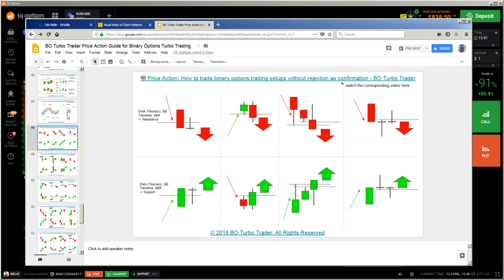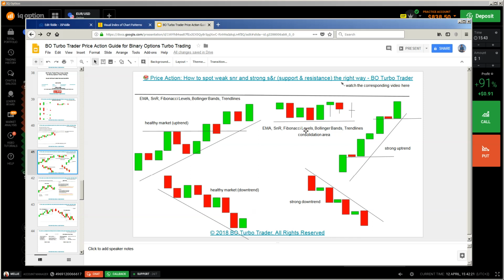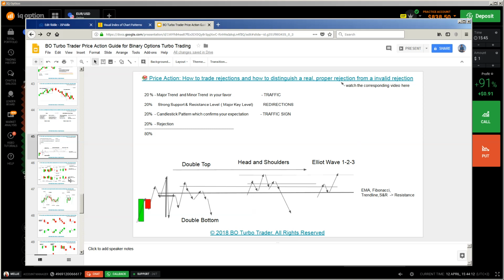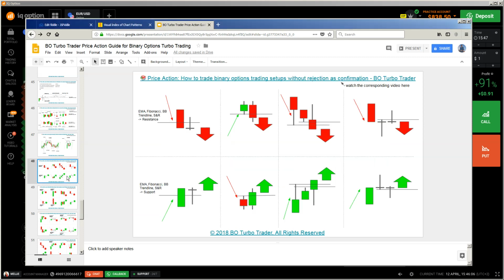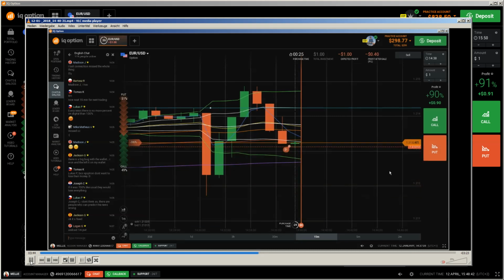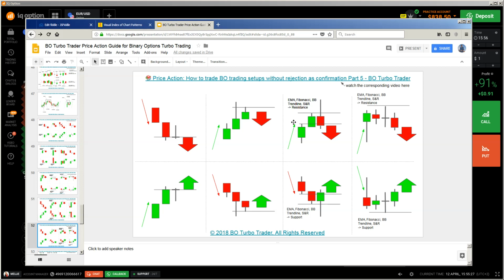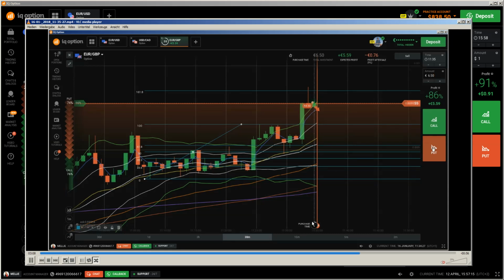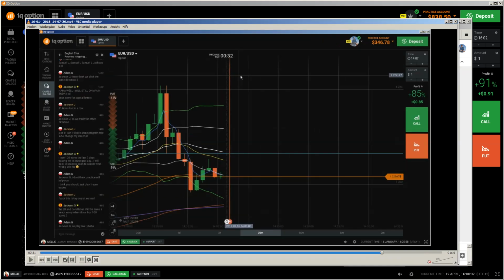▶️ Price Action: iq option live trading setups examples and options trading for beginners part 16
When you take out an option, you're purchasing a contract to buy or sell a stock, usually 100 shares of the stock per contract, at a pre-negotiated price by a certain date. In order to place the trade, you must make three strategic choices: Decide which direction you think the stock is going to move. Option buyers have the right, but not the obligation, to buy (call) or sell (put) the underlying stock (or futures contract) at a specified price until the 3rd Friday of their expiration month.

Getting Acquainted With Options Trading. After all, options can be used to bet on the direction of a stock's price, just like the stock itself. However, options have different characteristics than stocks, and there is a lot of terminology beginning option traders must learn. With the stock at 34, you sell one 35 call for $1.00. If the stock is still at 34 at expiration, the option will expire worthless, and you made a 3% return on your holdings in a flat market. Example: Apple (AAPL) is trading for 175, a price you like, and you sell an at-the-money put for $9.

Options are conditional derivative contracts that allow buyers of the contracts a.k.a the option holders, to buy or sell a security at a chosen price. Option buyers are charged an amount called a "premium" by the sellers for such a right. Should market prices be unfavorable for option holders. For now, rookies should aim for a balance between trading stocks and using options when you feel it's appropriate. Getting Your Feet Wet.

This simple yet very profitable options trading tutorial will help you understand how to trade stock options. This is a simple step by step guide on how to buy Put and Call options.

how to trade stock options for beginners - stock trading courses
options trading simulator

option trading strategies pdf
most successful options strategy
option strategies with examples
option strategies cheat sheet
options trading for beginners
options trading for beginners pdf